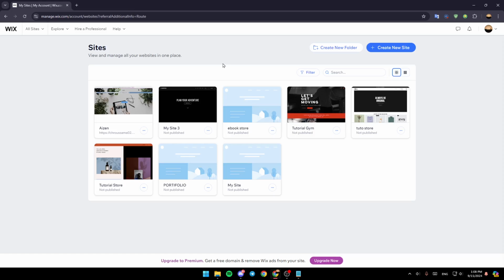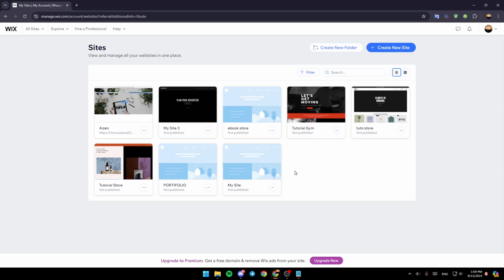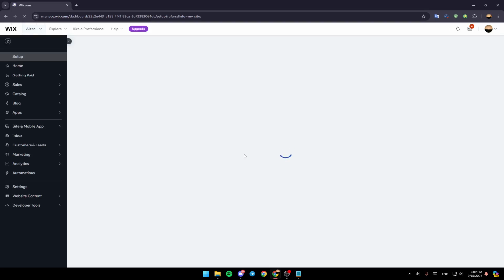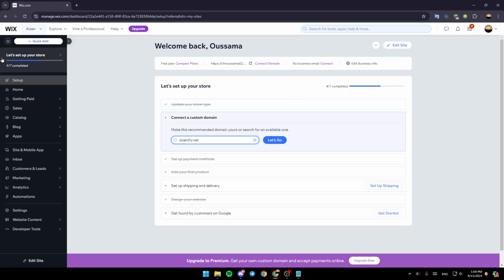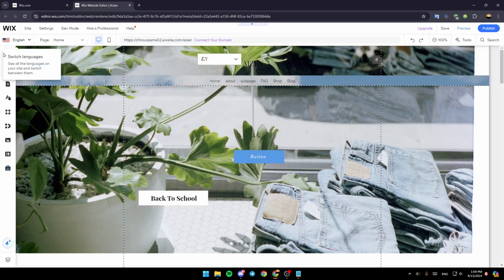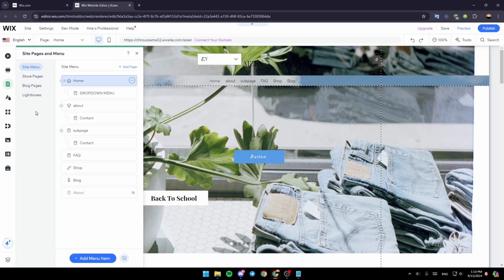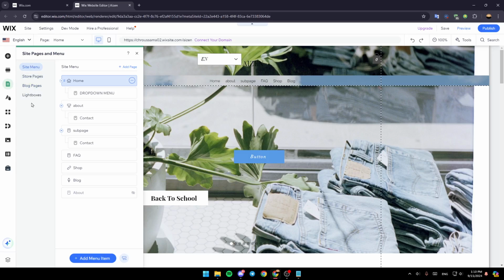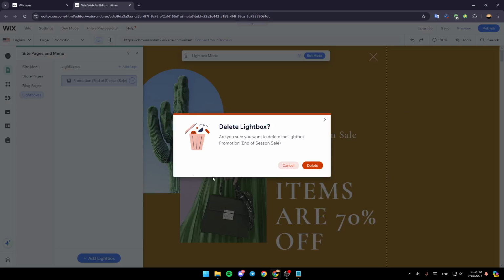How To Remove Lightbox From Wix Tutorial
Today we talk about remove lightbox from wix,how to remove lightbox from wix website,wix lightbox,lightbox,wix lightbox tutorial